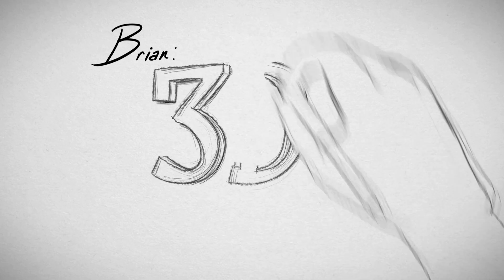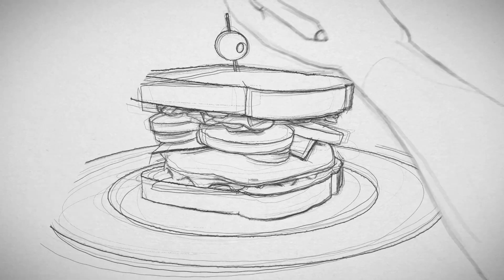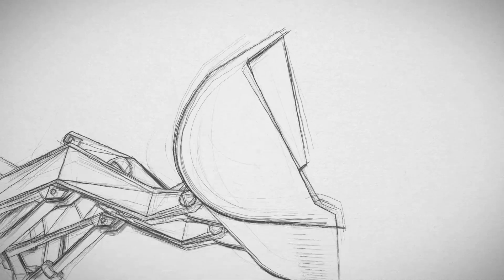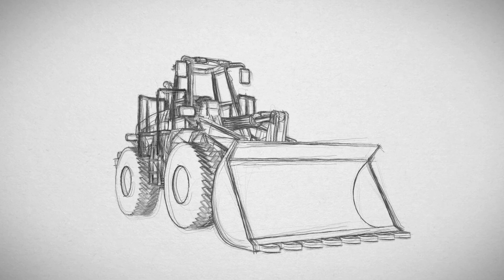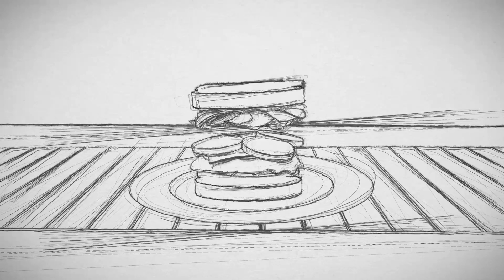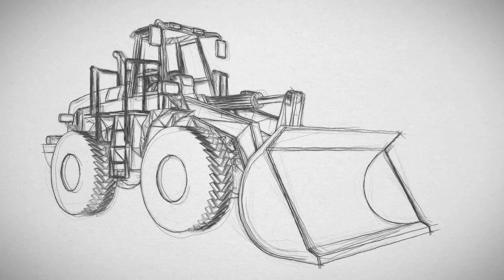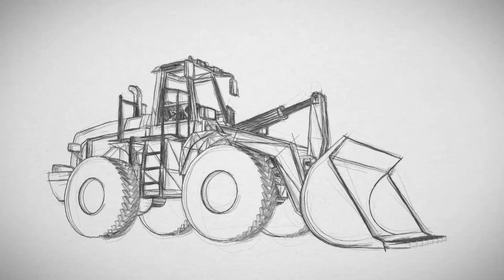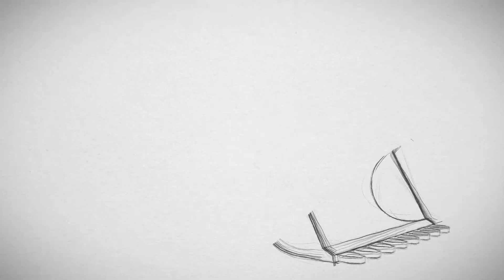Working with Large Assemblies - PTC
In this video, Brian, your 3D engineer, talks about the challenges of working with large assemblies.